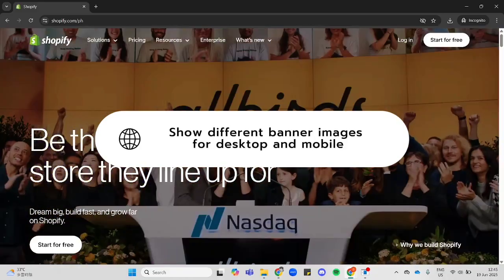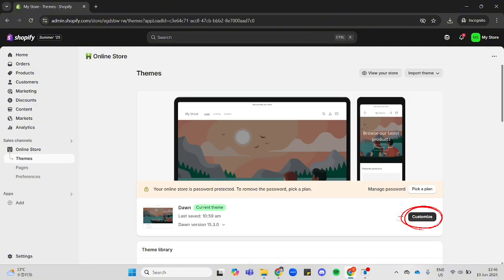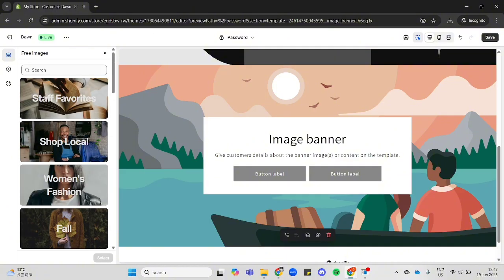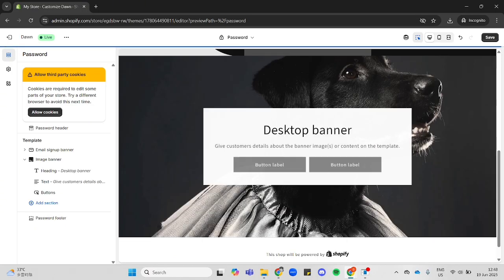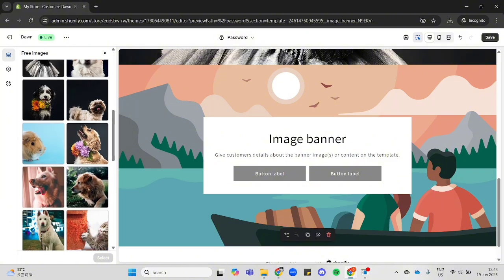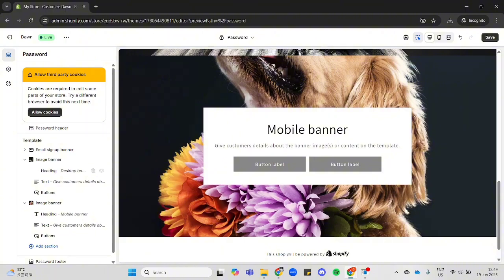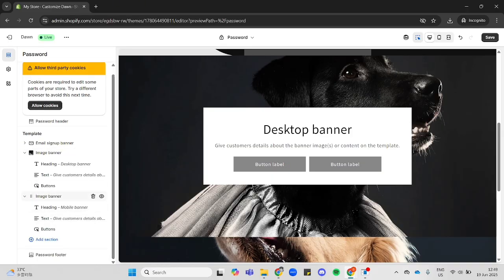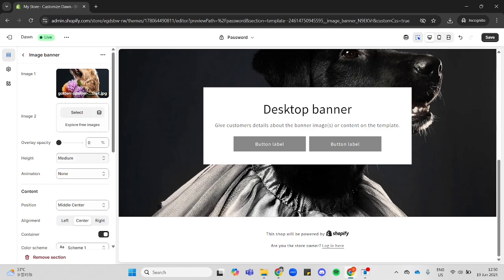How To Show Different Banner Images On Desktop and Mobile In Shopify 2025 (BEST WAY!)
Want your Shopify store to look great on all devices? In this tutorial, you'll learn how to show different banner images on desktop and mobile in Shopify, so your hero sections are perfectly optimized for every screen. We’ll walk you through using theme settings (if supported), or adding custom Liquid and CSS to load separate images based on screen size. This approach ensures faster load times, better image scaling, and a more professional look on both desktop and mobile. Works great with Shopify 2.0 themes like Dawn, Sense, and Horizon in 2025.